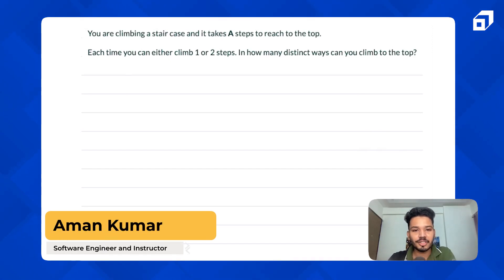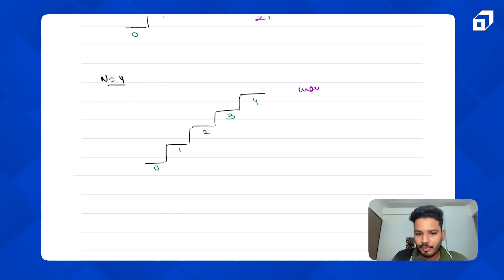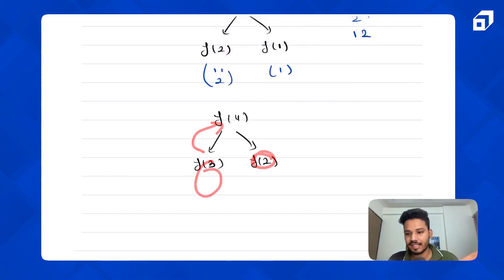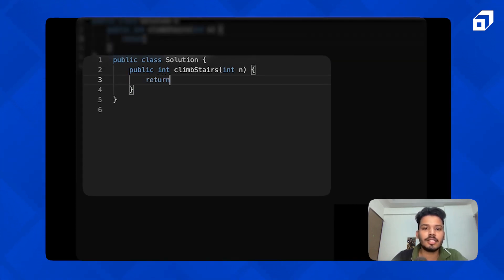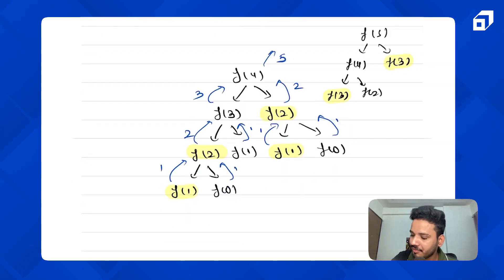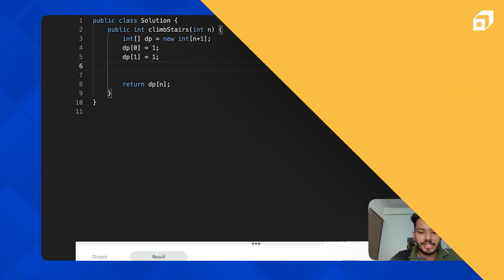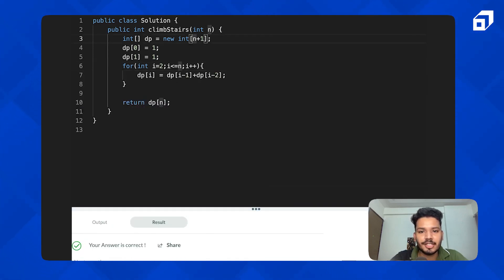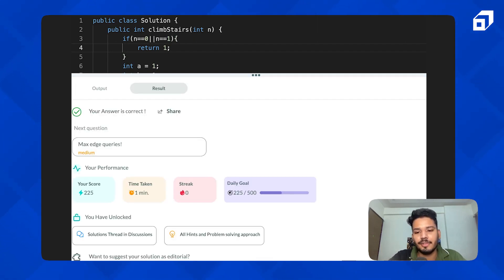Climbing Stairs - Staircase Problem | Dynamic Programming - LeetCode 70 | Recursive Solution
In this video, you'll learn a very important DSA Interview Question, it is also Leetcode 70 problem called the Climbing Stairs or Staircase Problem. We will understand all the possible approaches like recursion and also code along.

This is a common problem and is asked in college placements and in major job interviews. Recursive problems are significant in Data Structures and Algorithms(DSA), this can help you prepare better for interviews and you can get the desired SDE job that you wanted in 2023!

Problem statement:

You are climbing a staircase. It takes n steps to reach the top.

Each time you can either climb 1 or 2 steps. In how many distinct ways can you climb to the top?

Timestamps:

00:00 Understanding the Problem
02:25 Approach 1 Recursion
06:38 Code
09:10 Time Complexity

The Climbing Stairs problem requires us to write a function called climbstairs() that accepts one input n, where n represents the number of steps of stairs. The process needs to return the number of unique ways to reach the top of the stairs, given that at any one time, you can either climb 1 or 2 steps. We use c++, python, and java in this to understand and code it, and also will find time complexity.

These can indeed be gamechanger for your career and DSA placement interviews!